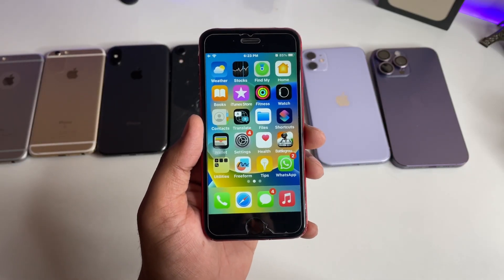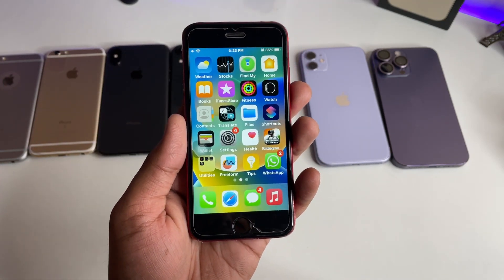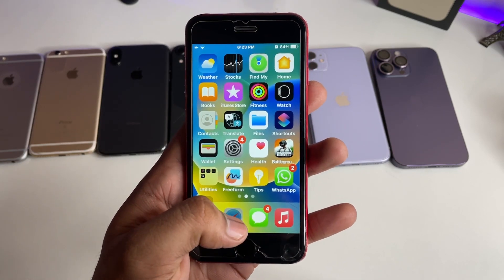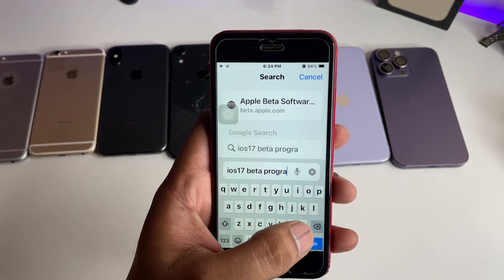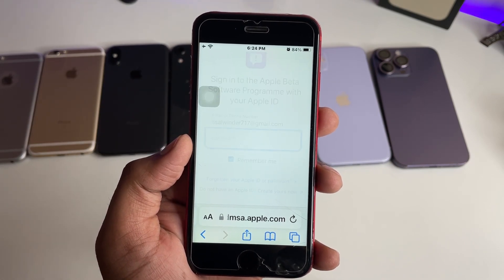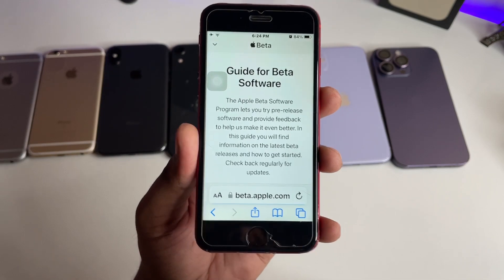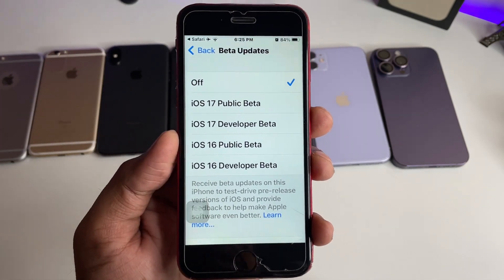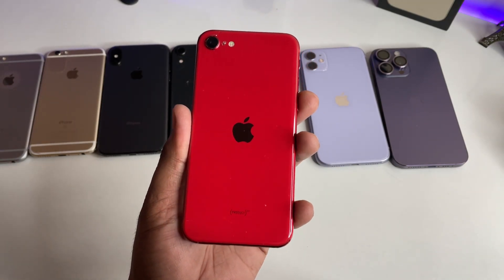iOS 17 update for iPhone SE || How to install ios 17 in any iPhone